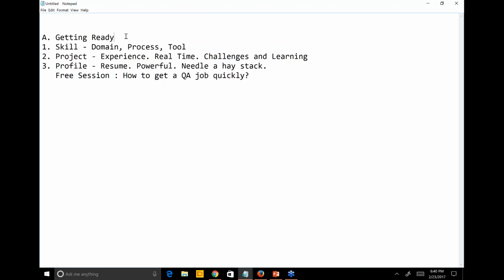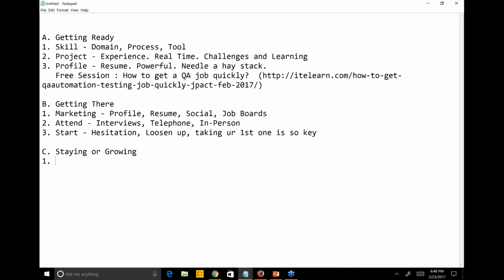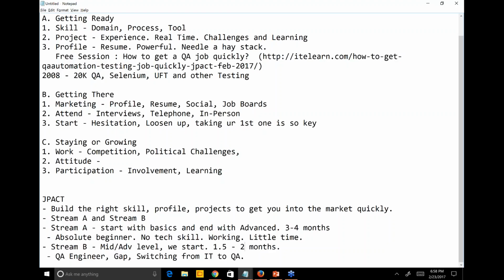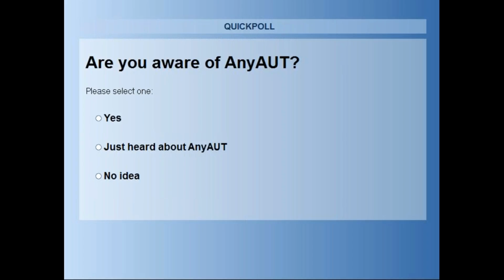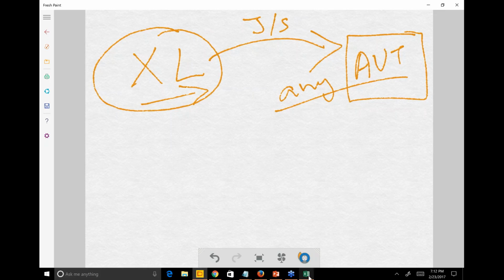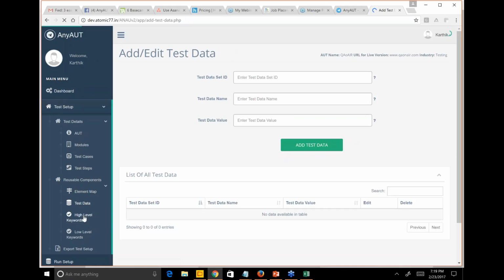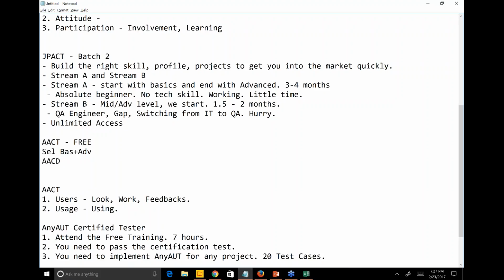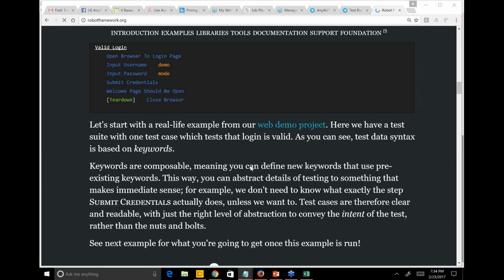3 easy steps for a QA job. JPACT2 Orientation Session. Updates on AnyAUT.com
"How to get a QA/Automation Job quickly? 2 free hours training"

A. Getting Ready
1. Skill - Domain, Process, Tool
2. Project - Experience. Real Time. Challenges and Learning
3. Profile - Resume. Powerful. Needle a hay stack.
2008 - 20K QA, Selenium, UFT and other Testing

B. Getting There
1. Marketing - Profile, Resume, Social, Job Boards
2. Attend - Interviews, Telephone, In-Person
3. Start - Hesitation, Loosen up, taking ur 1st one is so key

C. Staying or Growing
1. Work - Competition, Political Challenges,
2. Attitude -
3. Participation - Involvement, Learning

JPACT - Batch 2
- Build the right skill, profile, projects to get you into the market quickly.
- Stream A and Stream B
- Stream A - start with basics and end with Advanced. 3-4 months
 - Absolute beginner. No tech skill. Working. Little time.
- Stream B - Mid/Adv level, we start. 1.5 - 2 months.
 - QA Engineer, Gap, Switching from IT to QA. Hurry.
- Unlimited Access

AACT - FREE
Sel Bas+Adv
AACD
LIVE Projects - AnyAUT
LIVE Project - SWD, CJ

AACT
1. Users - Look, Work, Feedbacks.
2. Usage - Using.

AnyAUT Certified Tester
1. Attend the Free Training. 7 hours.
2. You need to pass the certification test.
3. You need to implement AnyAUT for any project. 20 Test Cases.

7 hours training.
1. Understand the concept of the MS Excel template.
2. Flow between the core framework and the MS Excel
3. You can comfortably navigate through the Web Front End